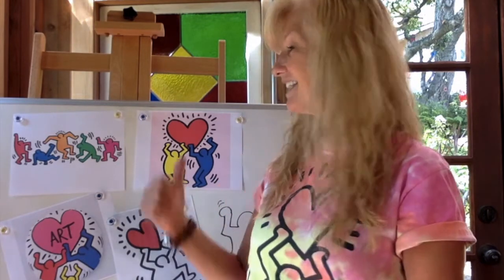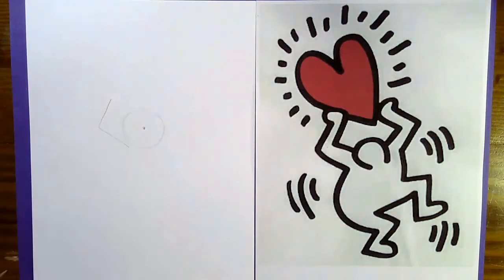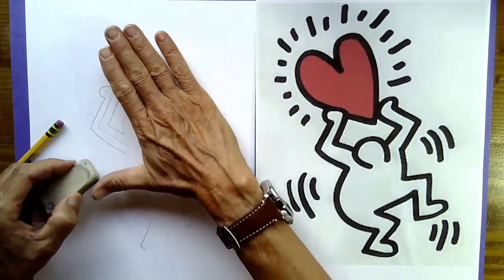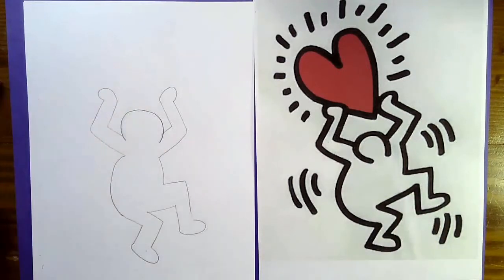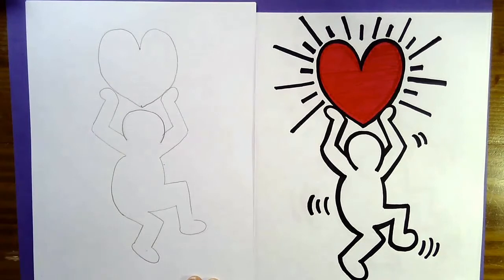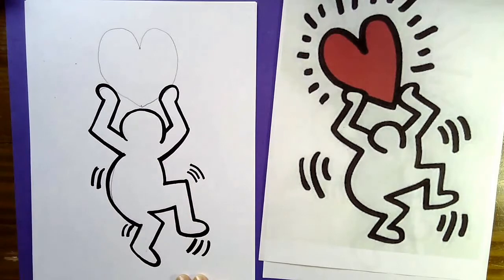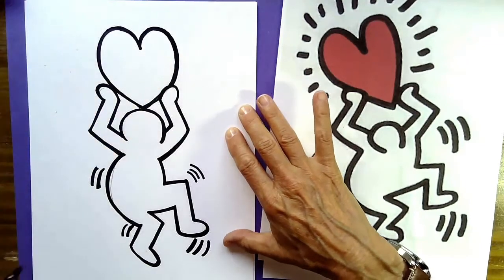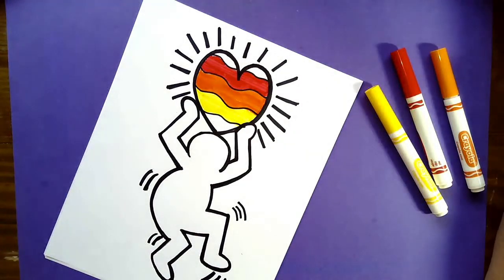Keith Haring Line-Art-Heart (Level 1, K-1st)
Let's draw a KEITH HARING inspired drawing using LINE, one of the elements of Art.
Keith Haring loved movement, dancing, and art. He expresses all of these things with just a few lines.
Today we will create a drawing in the POP art style of Keith Haring using a few easy steps.
For this lesson you will need:
* A piece of paper, I use the copy paper from the printer
* A pencil
* An eraser
* A black Sharpie marker or you can also use a black colored pencil or crayon
* Markers for coloring or crayons
**Optional- A coffee cup for placing your Markers in so they are easier to reach